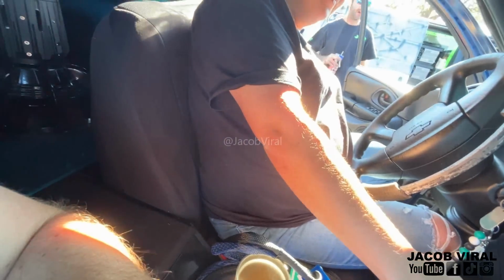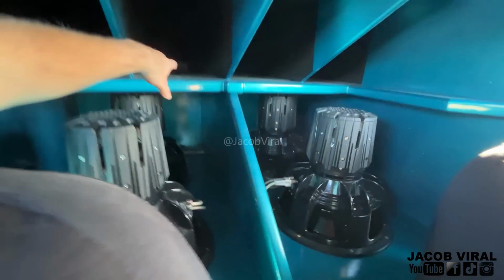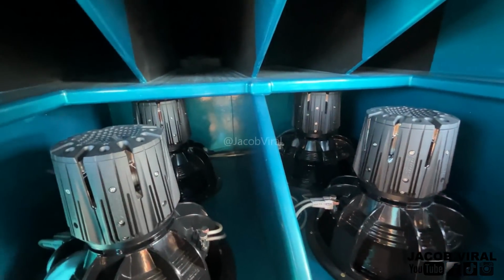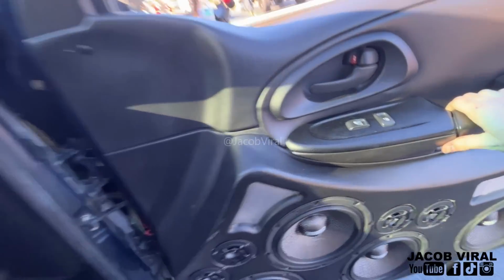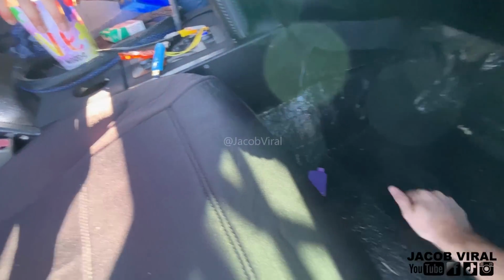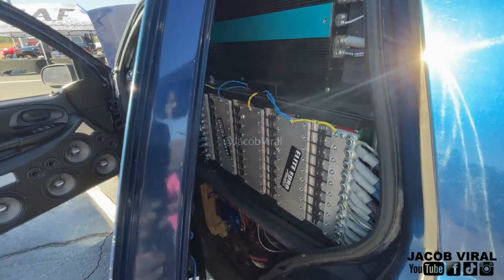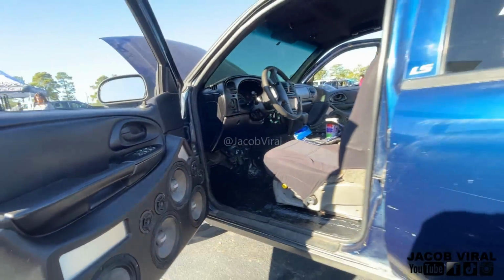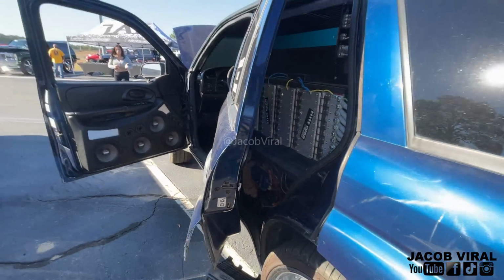PARAFLEX 8TH ORDER BOX IN THIS GIRLS SYSTEM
Paraflex Subwoofer Box 8th Order
Songs: JuiceBox-Decaf, Mac Miller-Louder